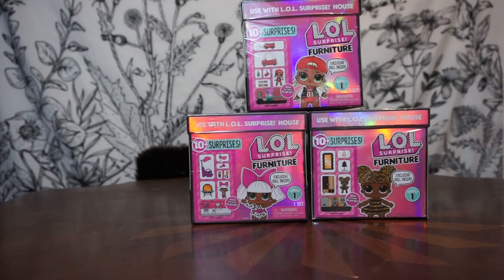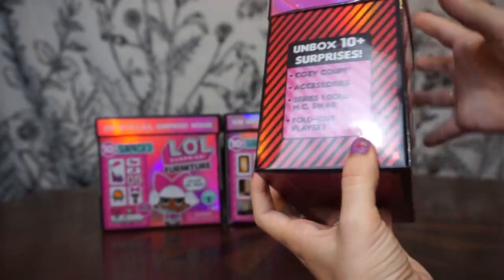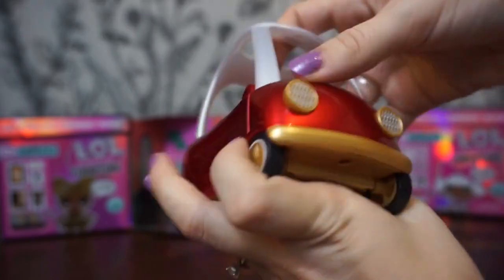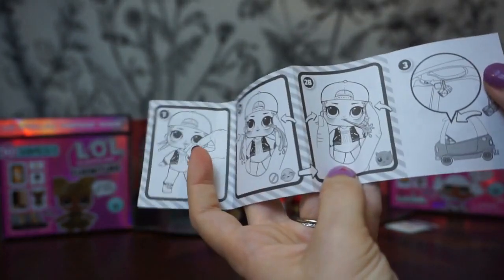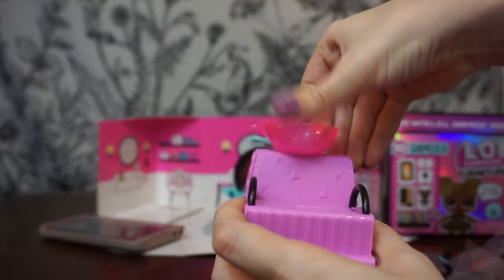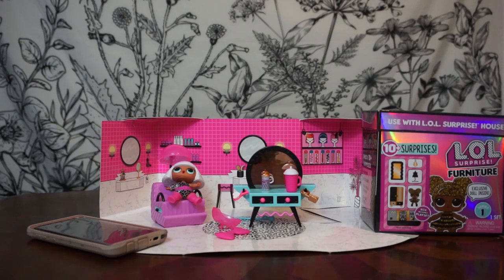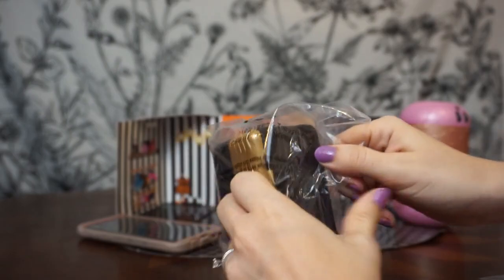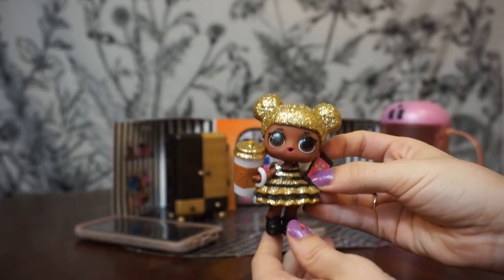L.O.L Furniture Surprise!!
Watch as I Unbox 3 of the 4 L.O.L Furniture Surprise Blind Bag Unboxing!! I was so excited to do this Unboxing!!!

Would you guys like to see us Unbox the last one? Let us know down below!!